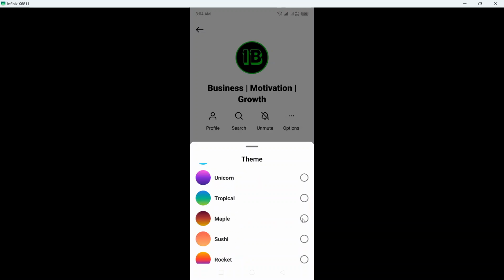How To Activate Maple Theme On Instagram (New)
Are you looking to give your Instagram profile a cozy and aesthetic makeover? In this tutorial, we'll guide you through the process of activating the Maple theme on Instagram.